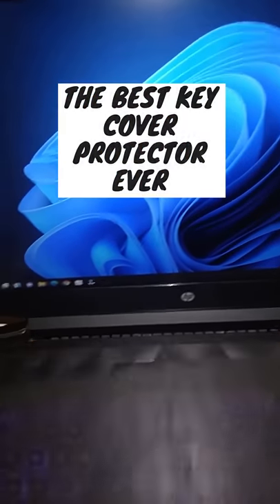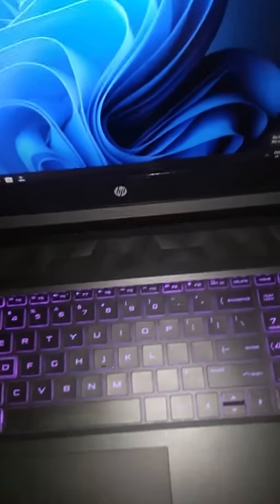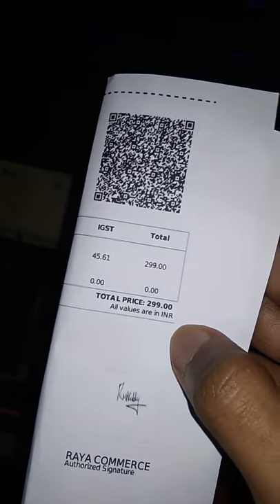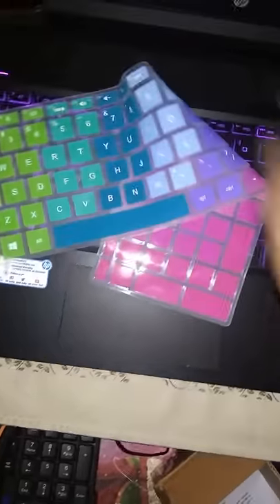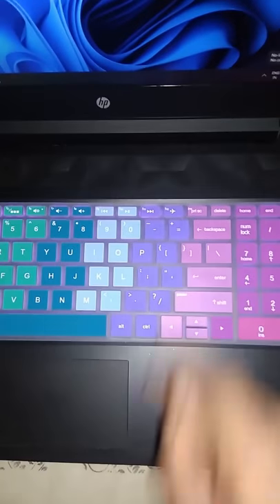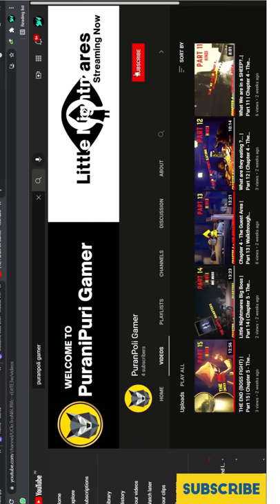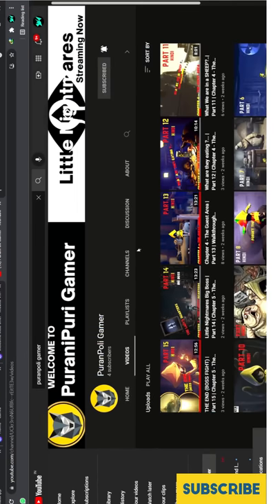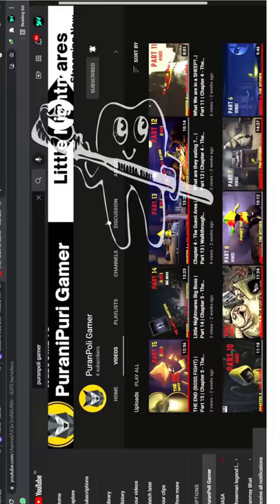THE BEST KEYBOARD COVER PROTECTOR EVER | HP PAVILION GAMING LAPTOP SERIES💻|REVIEW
PRODUCT LINK DIRECT (FLIPKART)